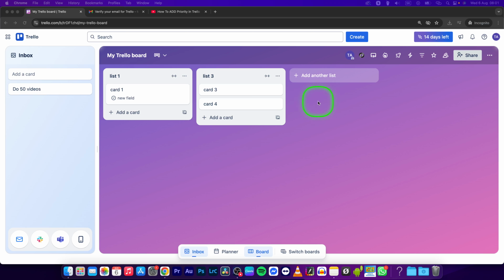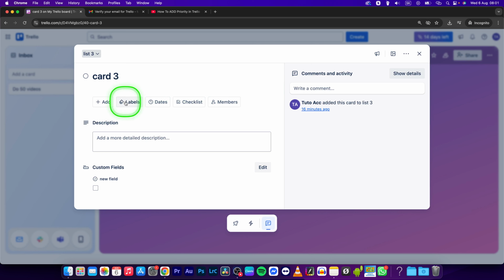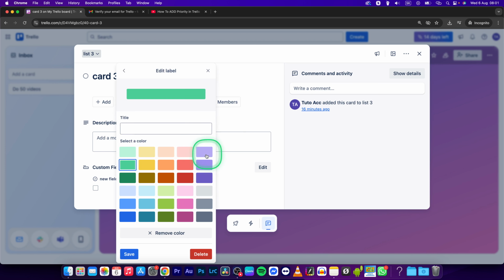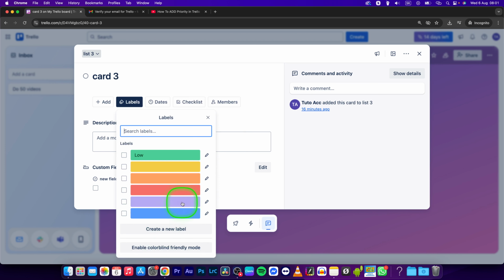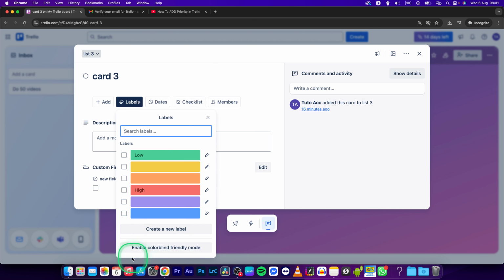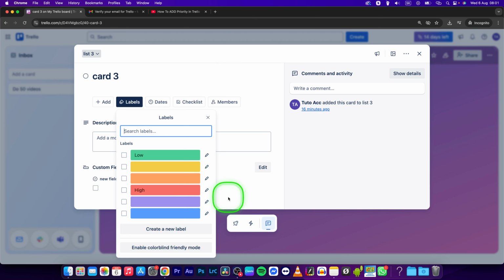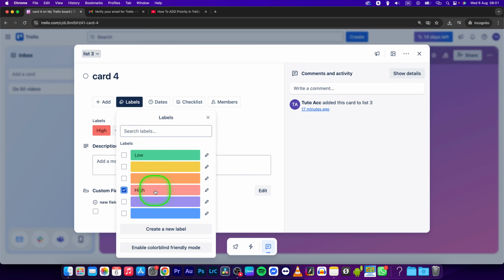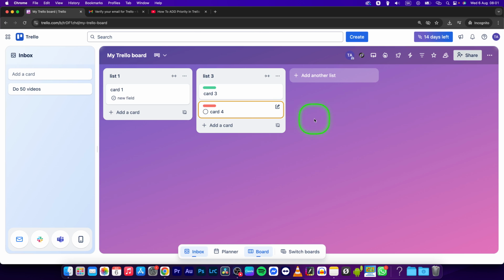How To Add Priority in Trello | Set Task Priority | Trello Tutorial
In this video, we’ll show you how to assign priority levels to your cards in Trello. Learn how to organize your tasks by urgency for better project management.

How To Add Priority in Trello
How to Set Task Priority in Trello
How to Prioritize Cards in Trello
How to Assign Urgency to Cards in Trello
How to Use Priority Labels in Trello
How to Organize Tasks by Priority in Trello
How to Rank Cards by Priority in Trello
How to Set Urgent Tasks in Trello
How to Manage Task Priority in Trello
How to Customize Priority Levels in Trello